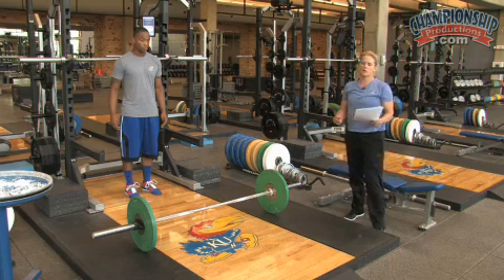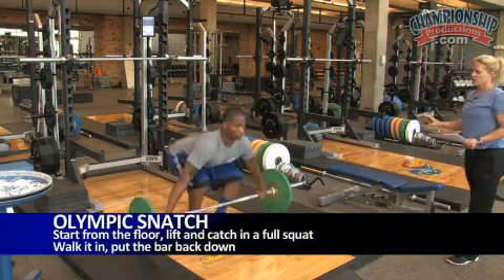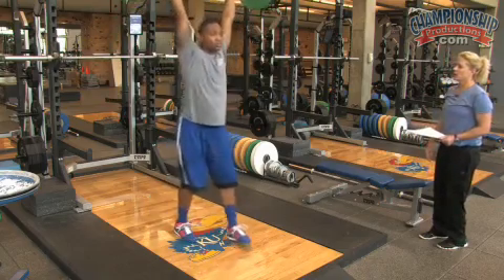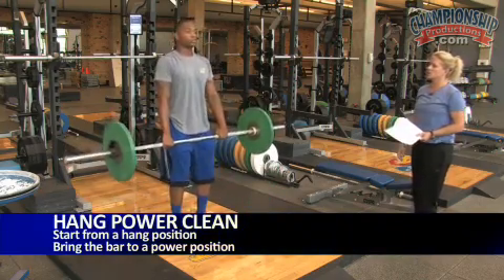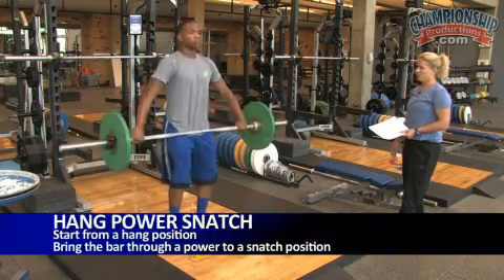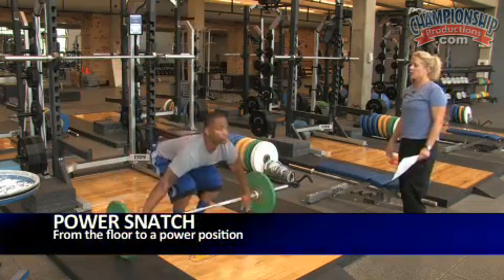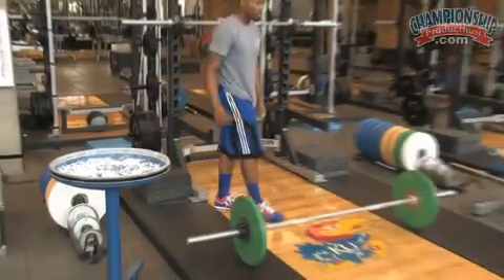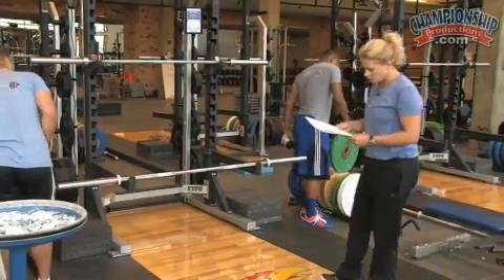Weight Room Code: Technique and Safety Protocols for Success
Labeled as Kansas' "secret weapon" during the 2011-12 Men's Basketball Season, Andrea Hudy, teaches you how to organize your weight room in a safe and efficient manner, and how to establish a weight room culture stressing safety, achievement and a "result-oriented" culture. Using clear guidelines and expectations, Coach Hudy shows you how to make your weight room a place where athletes can reach their highest goals.